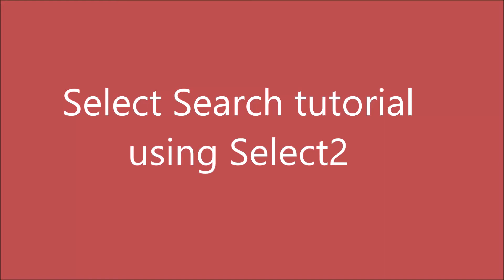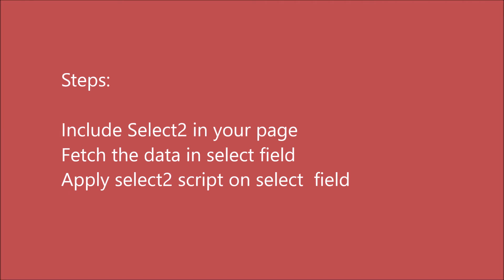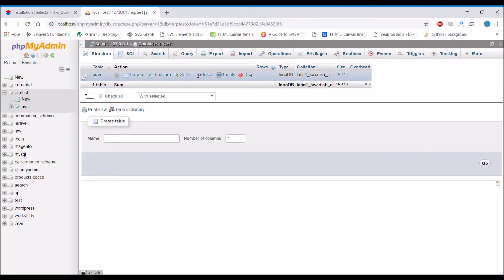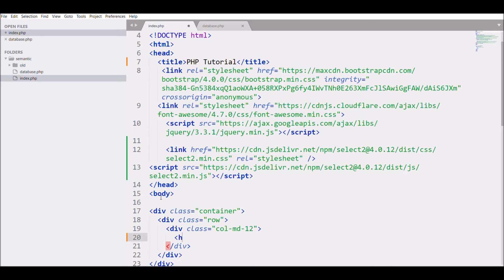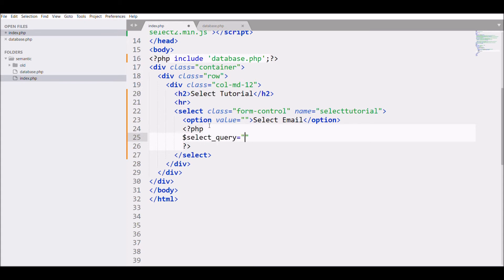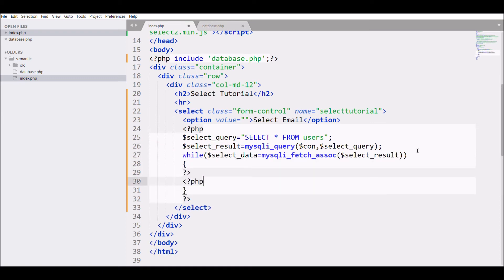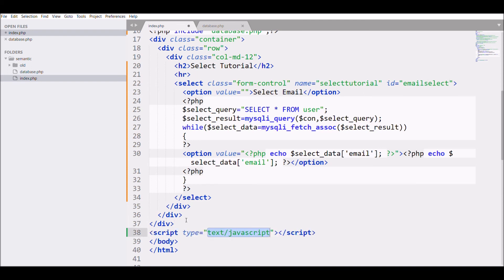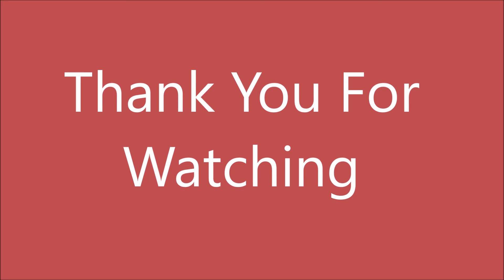Select Box with Search Option | Jquery Select2 | HTML Select option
Select2 js library is designed to add search to the normal select option.

Steps :
Add link of select2 in html page
Fetch the dropdown list
Add script for select2 to select field